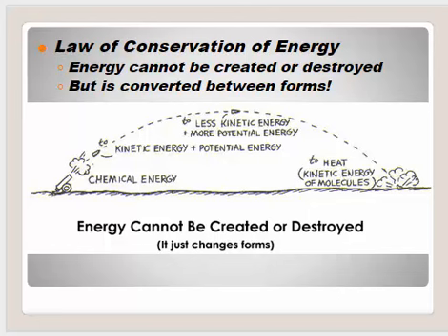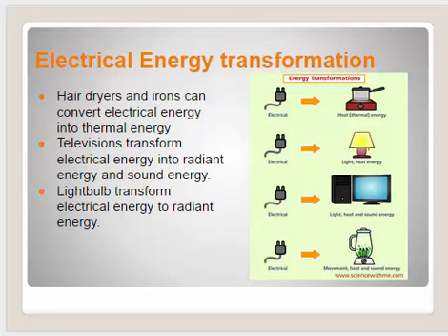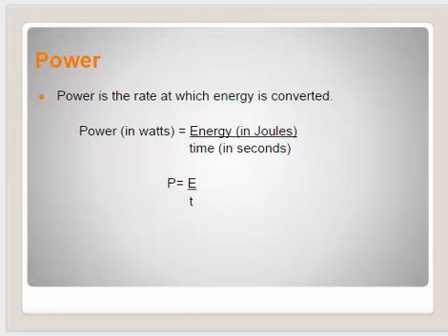Conservation of Energy/ Energy Transformation